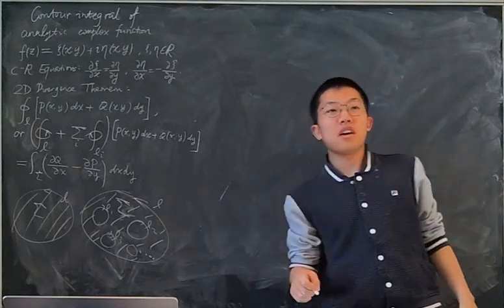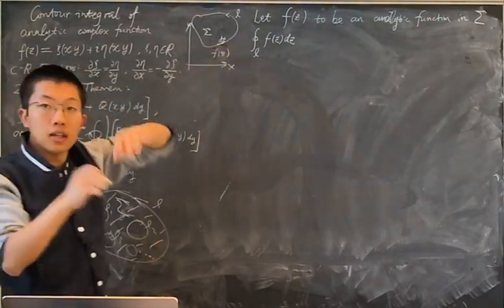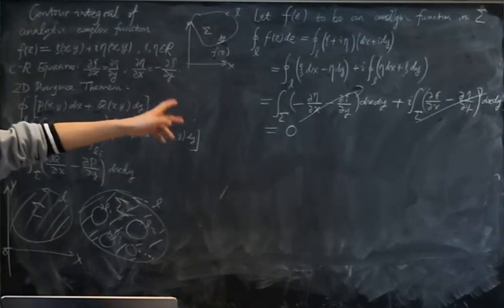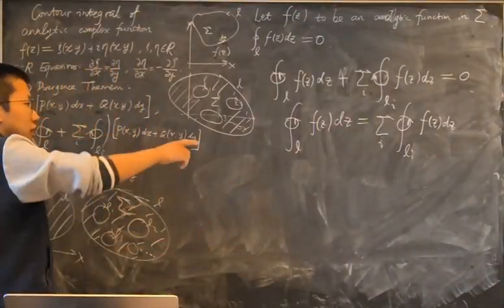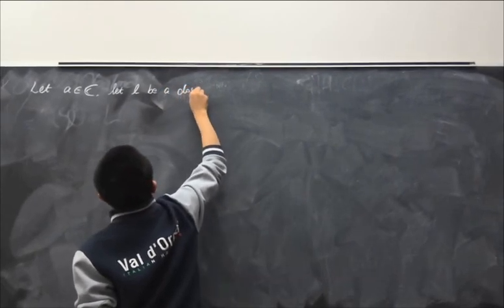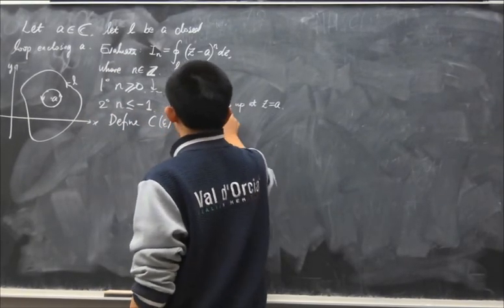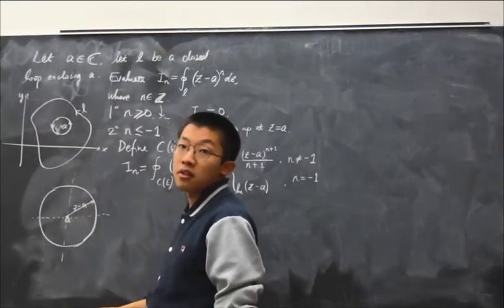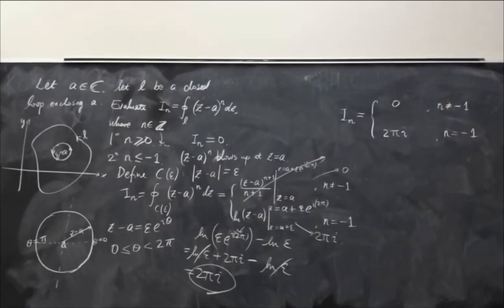Complex Analysis Part 3: Contour Integral